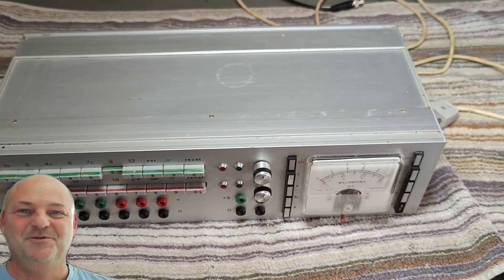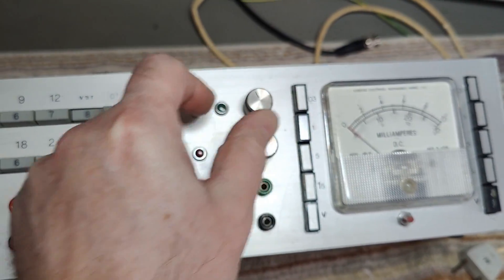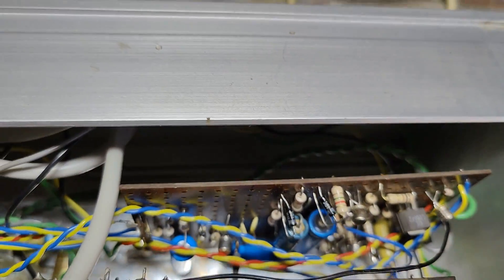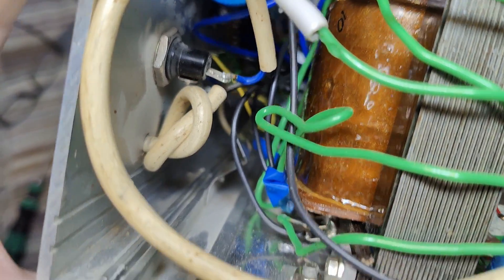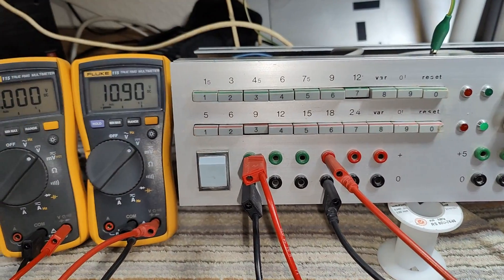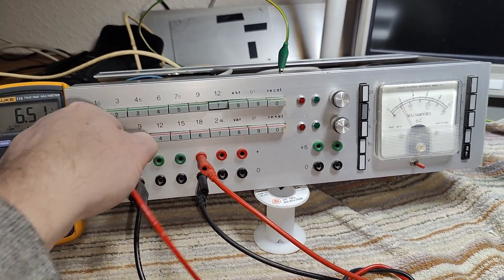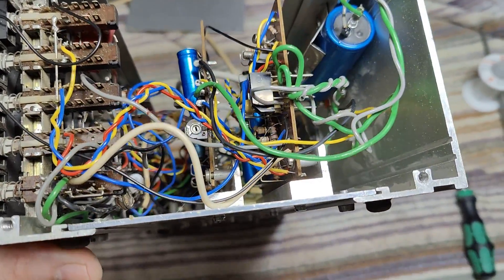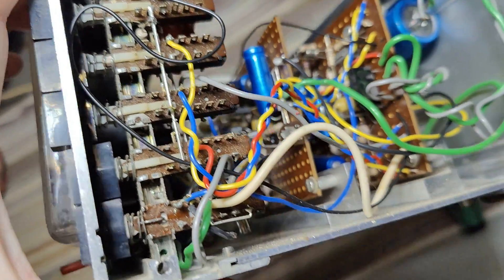DIY power supply Linear 1980 pushbuttons quite special idea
i think it is from 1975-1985, name of designer unknown
the push-buttons for all voltages is a really special idea, I have not seen anything like this before,
it dont really work in real life if you ask me :-)
this one is full of loose connections and unstable behaviours, i did not repair it for now, since its low useability for my lab / collection.